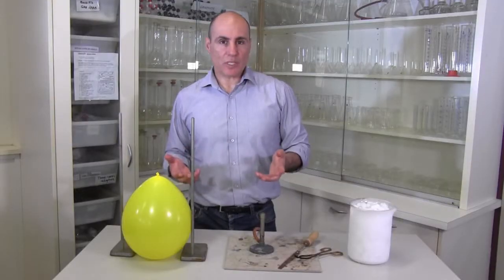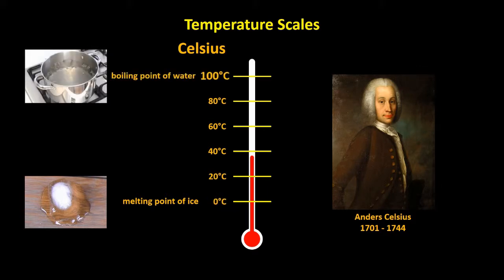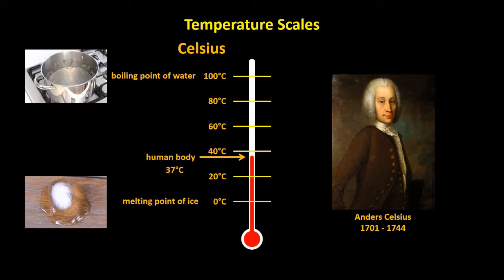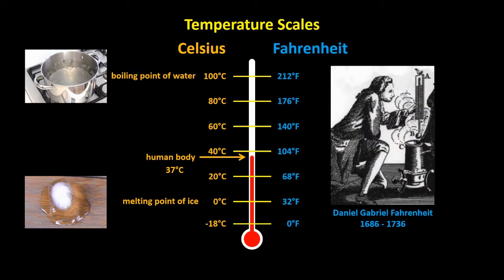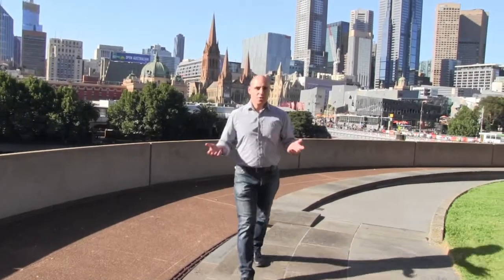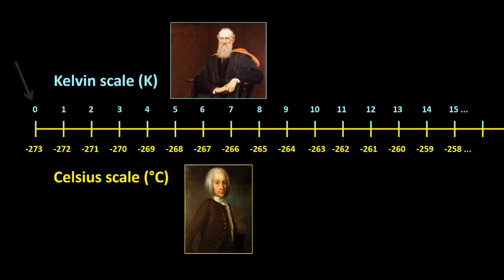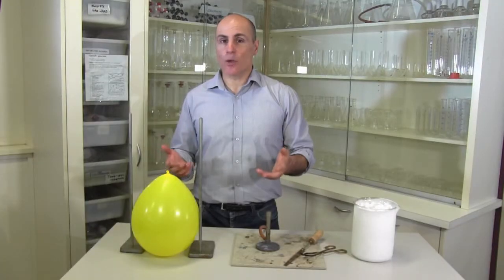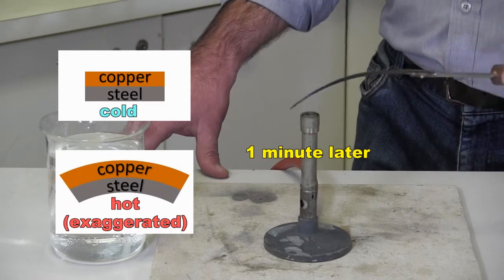Celsius, Fahrenheit, and Kelvin: The Big Three Temperature Scales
Teachers, keep cool and use Liacos Educational Media's excellent Shedding Light on Heat series to teach your students everything that they need to know about heat, including its effect on things and how it transfers from one thing to another.

In Episode 4, The Kelvin Scale, we look at the temperature scale that in many ways is superior to the Celsius and Fahrenheit scales. Zero on the Kelvin scale is equal to -273°C. And why is -273°C so special? Because that’s the coldest temperature you can get!

Contents:
Part A: Introduction. Zero on the Kelvin scale starts at -273°C. But what’s so special about -273°C?
Part B: Colder and Colder: How cold can you go? The coldest temperature ever recorded on Earth is about -90°C, but the outer planets of our solar system get much much colder. However, they are still really hot compared to “absolute zero”.
Part C: Coefficient of Thermal Expansion: Different things expand by different amounts when they are heated.
Part D: Kelvins: As things get colder and colder, the atoms that make them up vibrate with less and less energy. At some point the atoms stop vibrating, so they can’t get any colder of course.
Part E: What’s So Good about the Kelvin Scale? It has allowed us to build the industries that our modern world depends on, that’s what!

Credit Notice:
The Shedding Light on Heat series makes use of the brilliant simulations created by